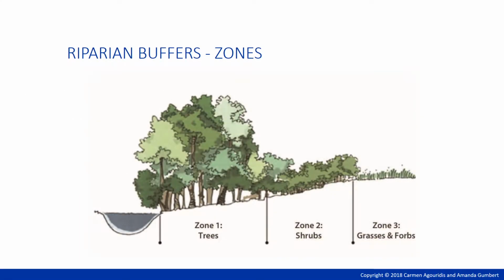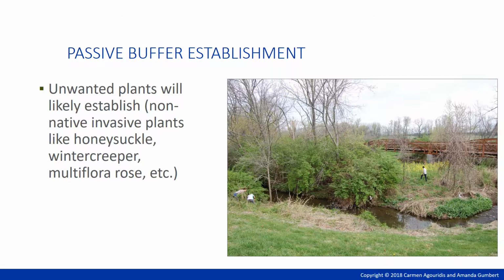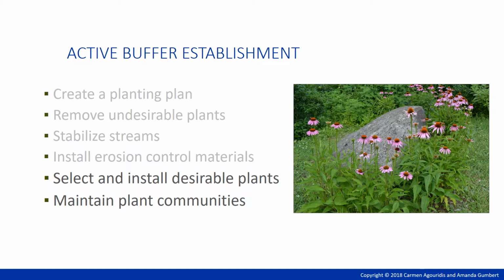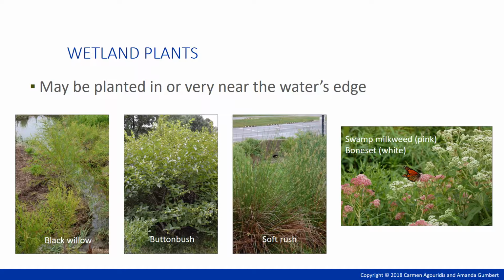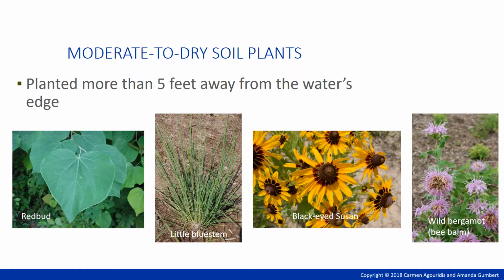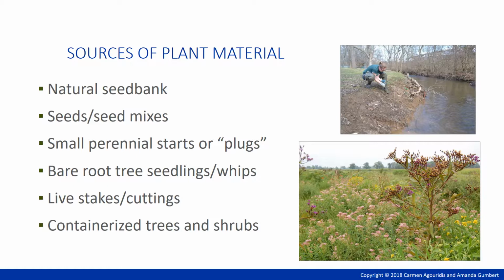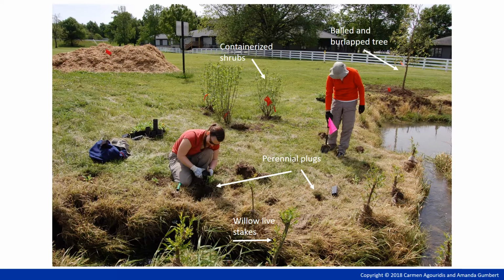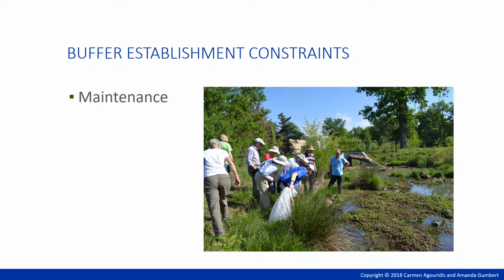Riparian Buffer Vegetation 101 (Part 6 of 12)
Part 6/12 of the University of Kentucky Cooperative Extension Service's Backyard Stream program.

This webinar provides an overview of stream buffer establishment approaches and plant selection and installation related to active stream buffer establishment.